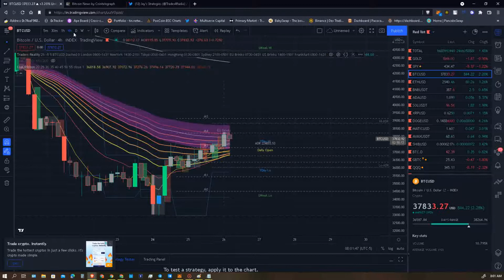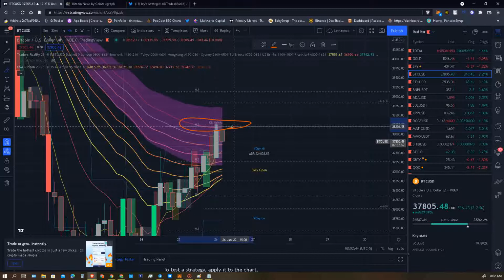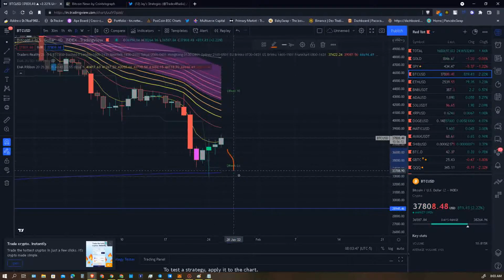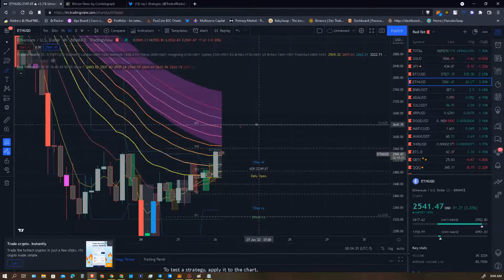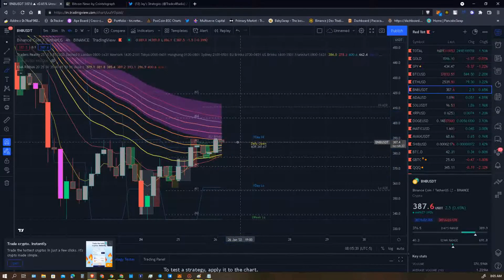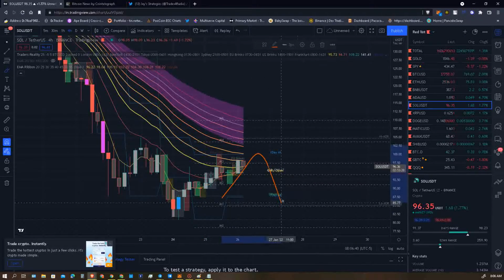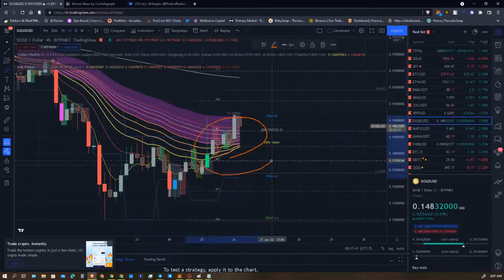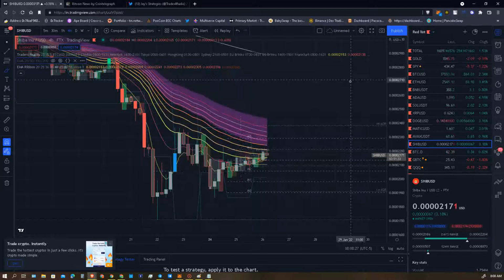ATT: "Investors "Crypto Crash In The Making? Where's My Bitcoin? Top 10 Cryptocurrency's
join TG for anything crypto Jays Strategies SAFU CALLS Here we will research tokens and safu calls
Follow @Trades4Radio For all the hottest btc updates and binance projects! @cz_binance @CoinMarketCap @coingecko @BitcoinMagazine @BTC_Archive @BTCTN

The selling renewed on Jan. 24 and the bears pulled the BTC/USDT pair below the Jan. 22 intraday low at $34,008. The next support on the downside is the critical zone between $30,000 and $28,805.

The oversold level on the relative strength index (RSI) suggests that the selling may be overdone in the short term. This could attract buying from traders near the support zone. If the price rebounds off this zone, the bulls will try to push the pair above $39,600.

A break and close above the 20-day exponential moving average (EMA) ($40,835) will be the first indication that the bears may be losing their grip. A trend change may be signaled after the price rises and sustains above the 50-day simple moving average (SMA) ($45,404).r
This video relates to the following: